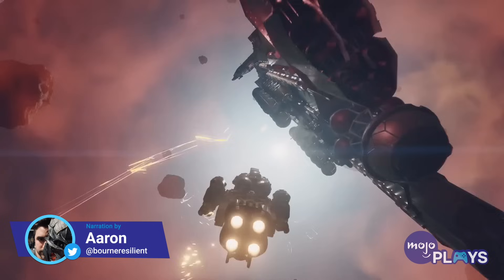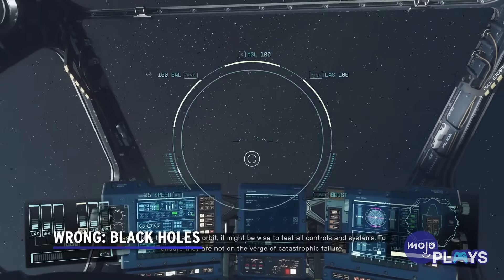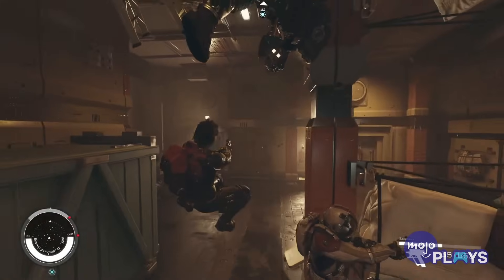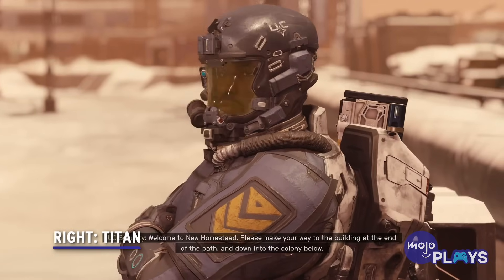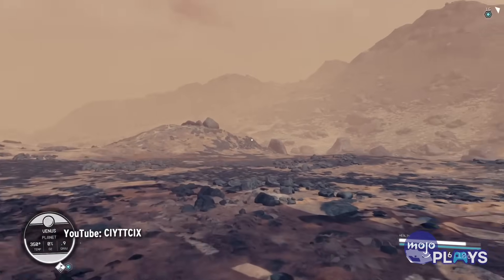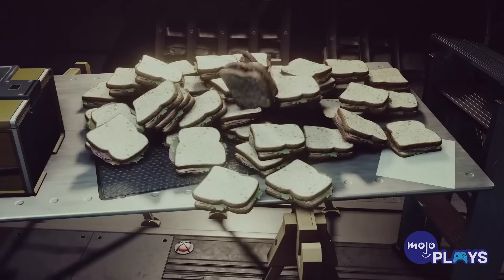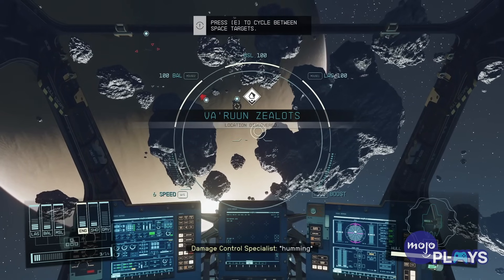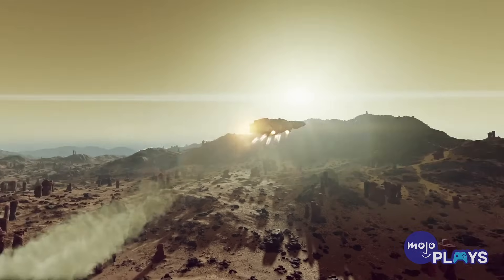10 Things Starfield Got Scientifically Right and Wrong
Welcome to MojoPlays, and today we’re looking at 10 Things “Starfield” Got Scientifically Right and Wrong. For this video, we’re looking at the times Bethesda’s hit RPG is painfully accurate, and the times it takes some liberties with reality. Our list includes Black Holes, Spacesuits in Zero Gravity, Atmospheric Pressure, Dogfights, Grav Drives and more! What impresses you the most about Starfield? Let us know down in the comments!